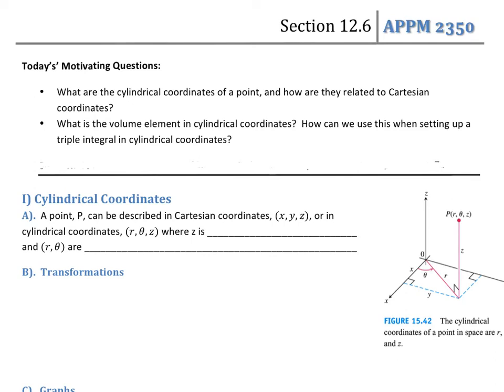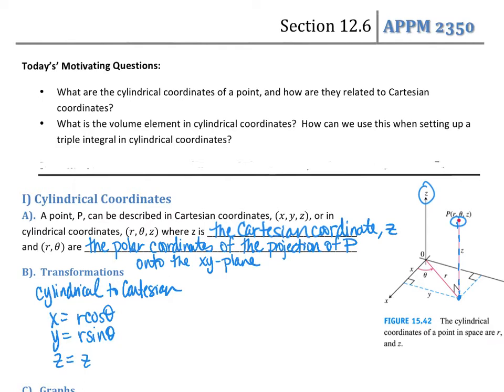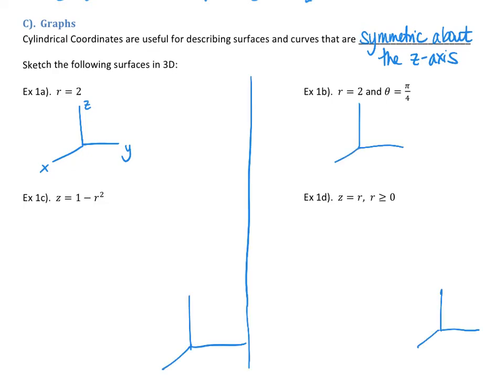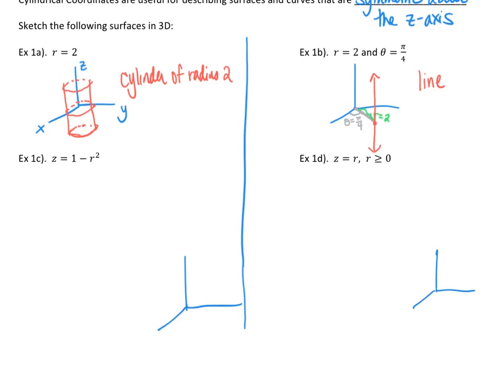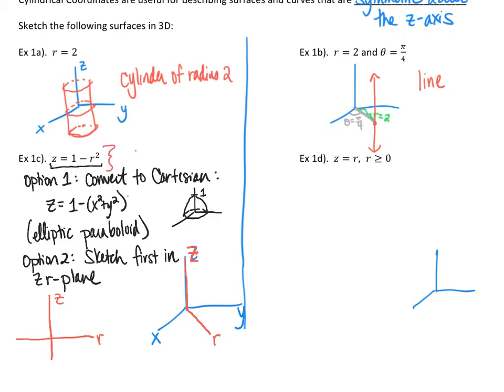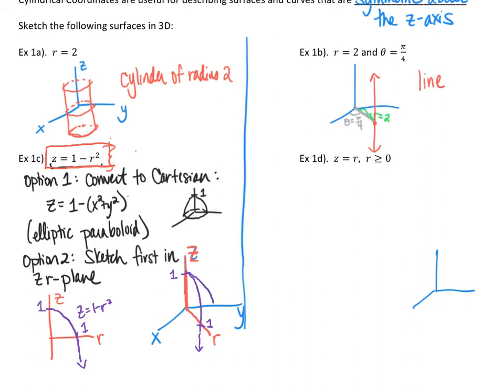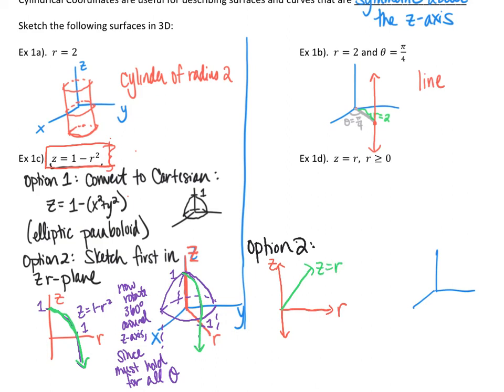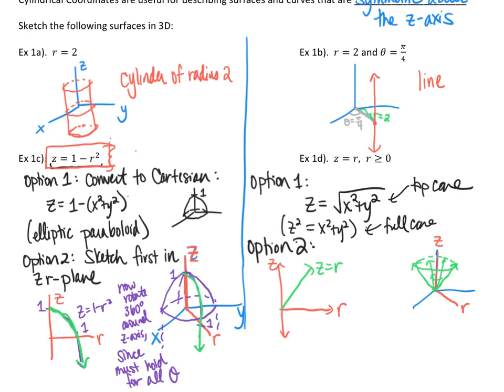Sec 12.6 Part1